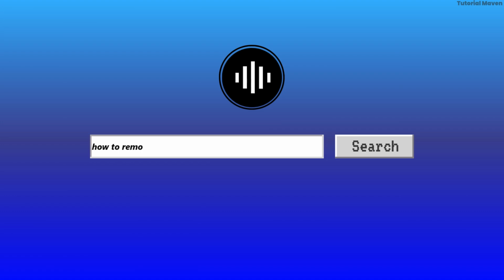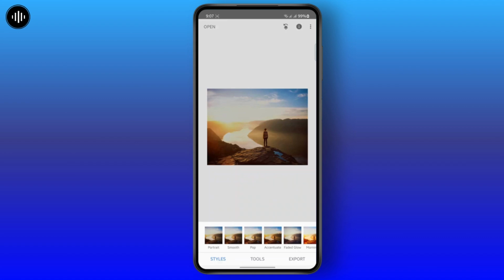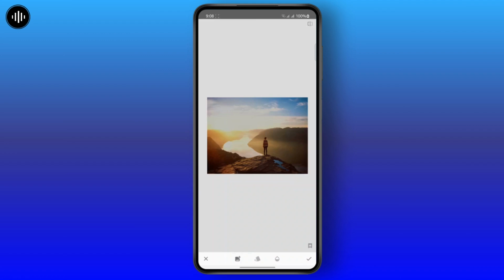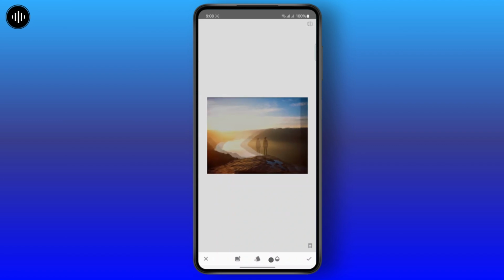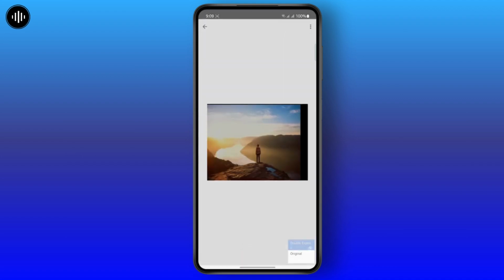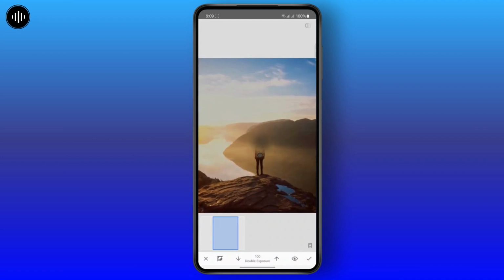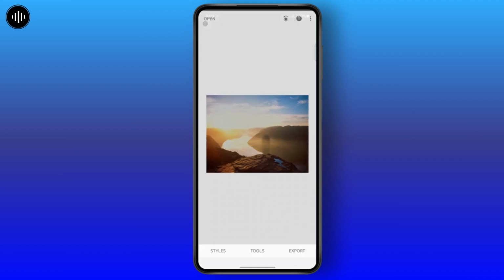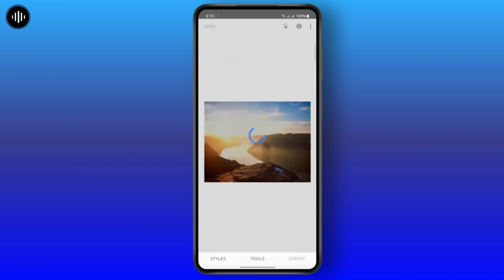How To REMOVE A PERSON From Any Photo Using Snapseed iOS & Android 2024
Learn how to REMOVE A PERSON From Any Photo Using Snapseed iOS & Android 2024 in this comprehensive tutorial. Whether you're looking to clean up your images or perfect your photo editing skills, this step-by-step guide will show you how to effectively remove unwanted individuals from your photos.

In this video, you'll discover how to use Snapseed for photo editing, focusing specifically on removing a person from any image. You'll also learn essential tips for enhancing your background and creating stunning edits.

Timestamps:
0:00 Introduction
0:25 Step 1: Opening Your Photo in Snapseed
1:10 Step 2: Using the Healing Tool
2:00 Step 3: Finalizing Your Edit